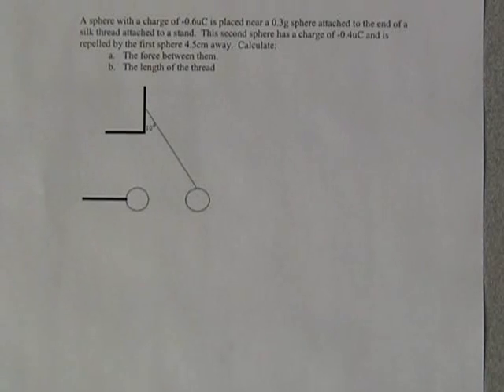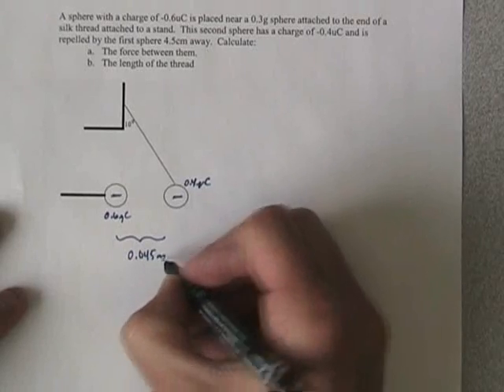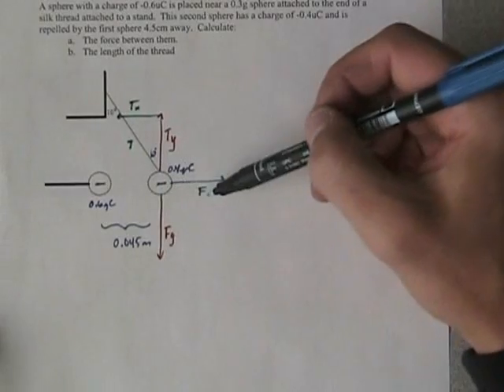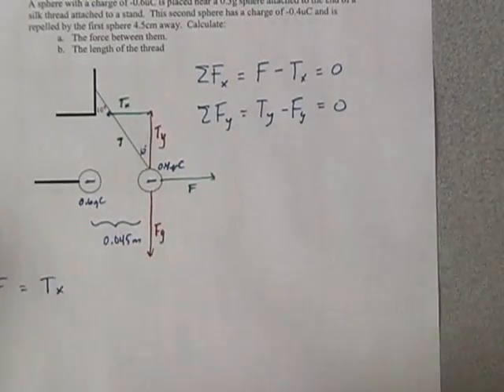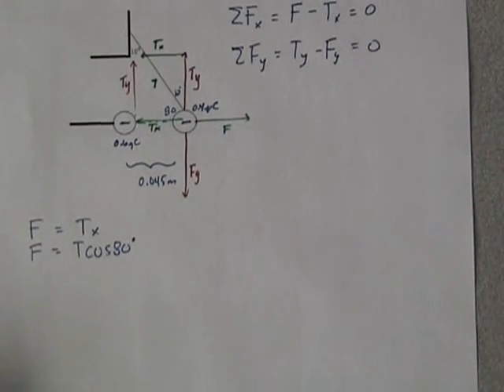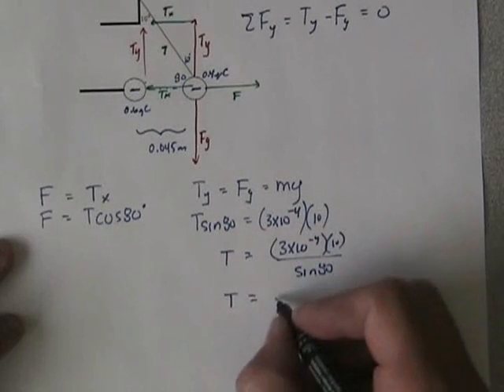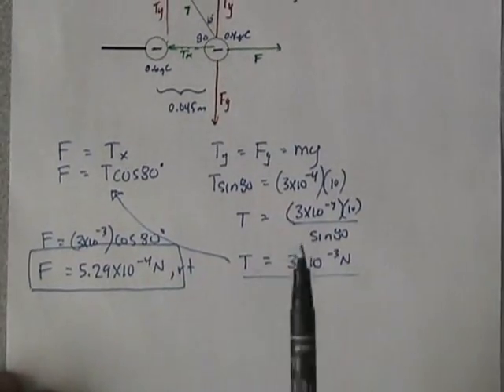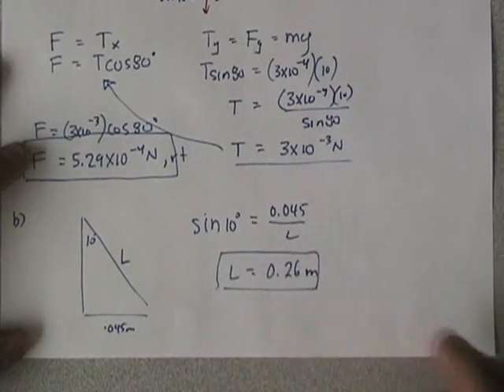5 coulomg hanging mass